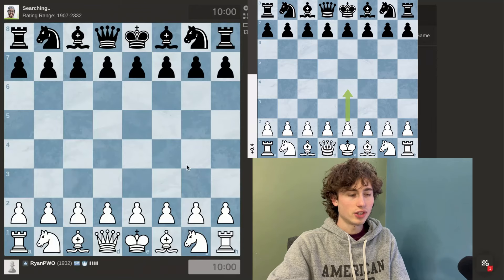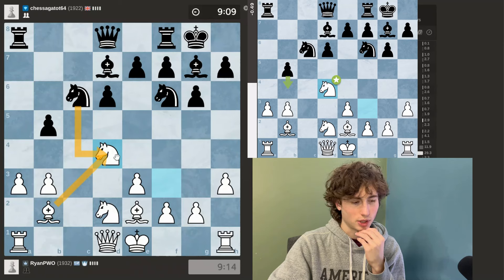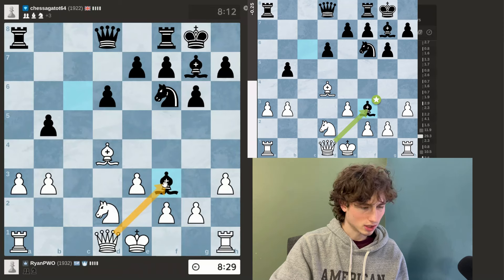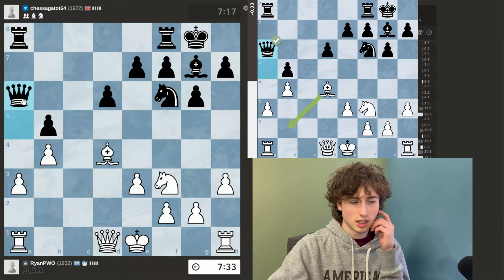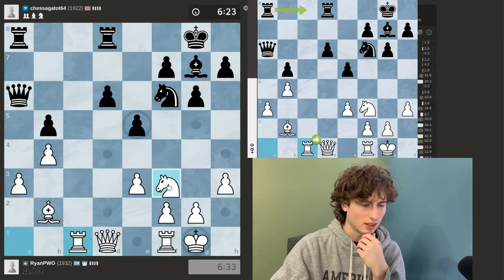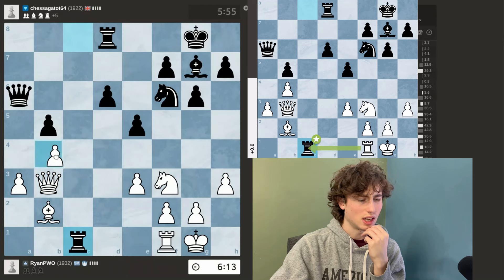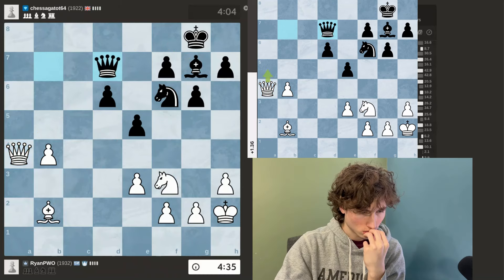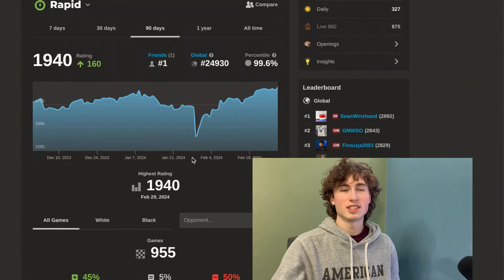Playing Chess Until I Reach 2000 ELO: Day 99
Day: 99 of my pursuit of 2000 ELO on chess.com
Réti Opening: Nimzo-Larsen Variation